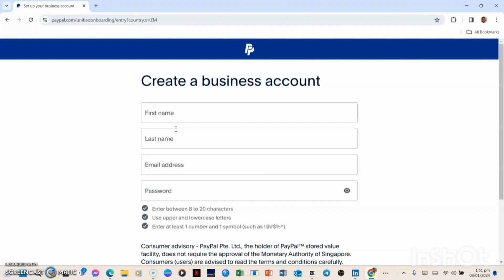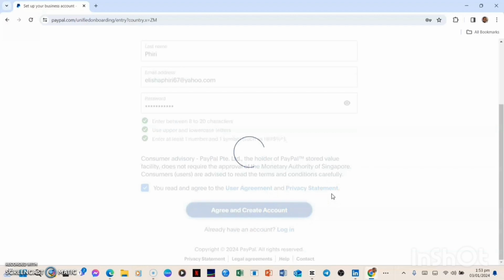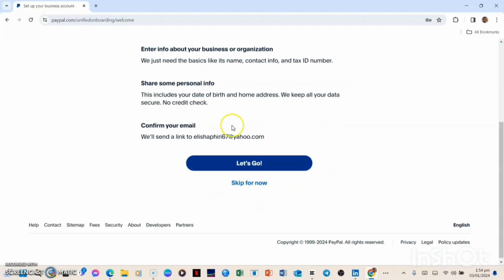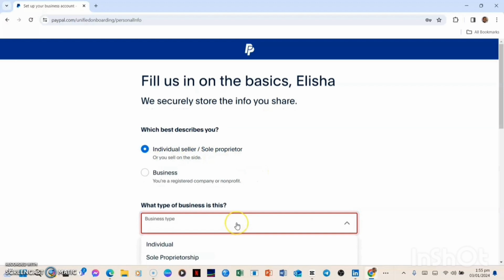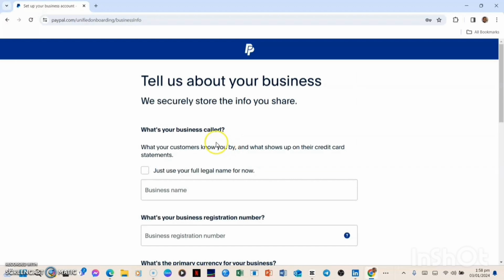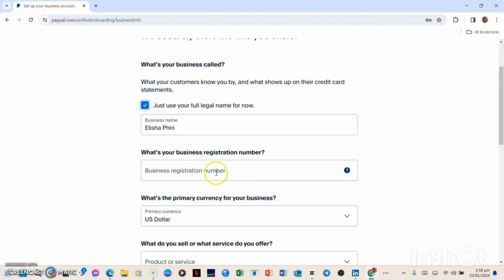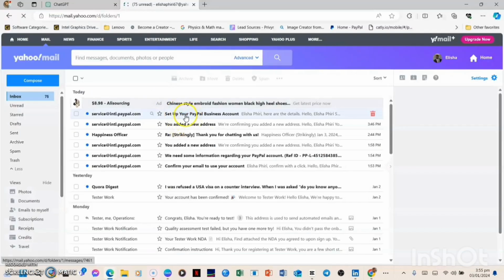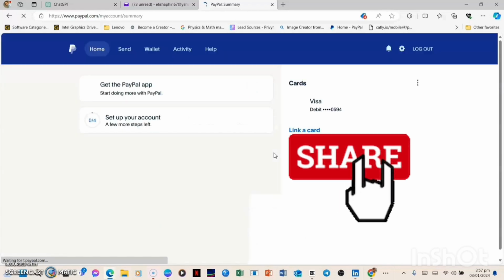How to Set Up a Functional PayPal Account: Step-by-Step Guide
In this comprehensive tutorial, we walk you through the process of setting up a PayPal account so you can start making and receiving transactions with ease. From creating your account to linking your bank and verifying your details, we cover all the essential steps to ensure your PayPal account is fully functional and ready for use. Perfect for beginners and anyone looking to streamline their online payments!Hashtags